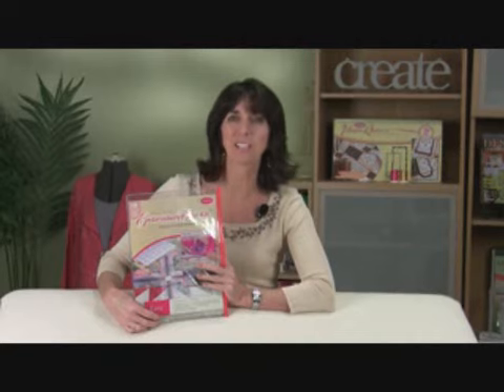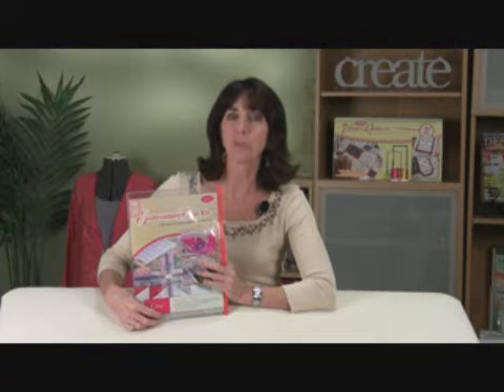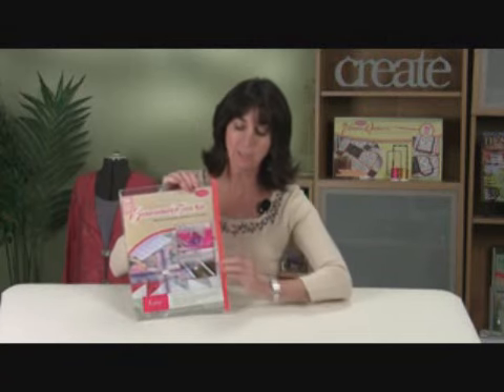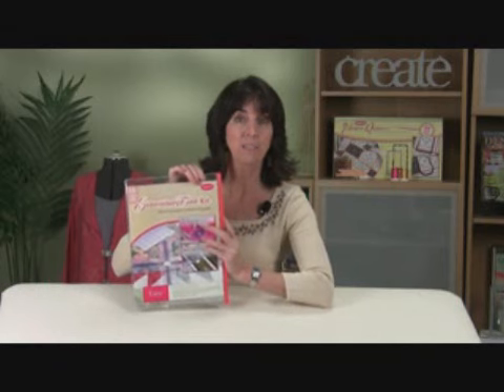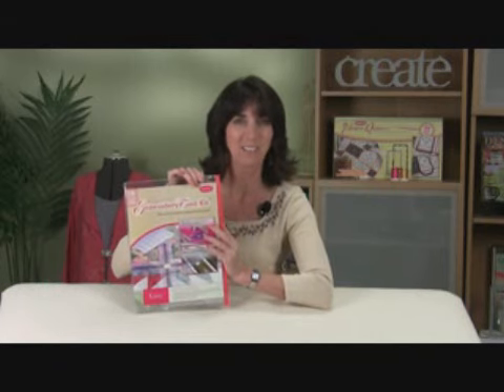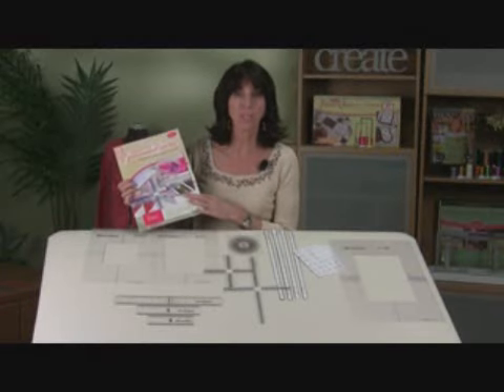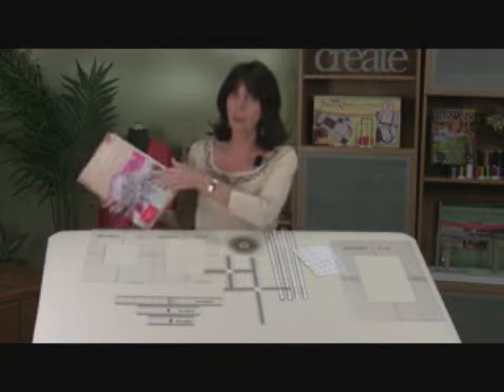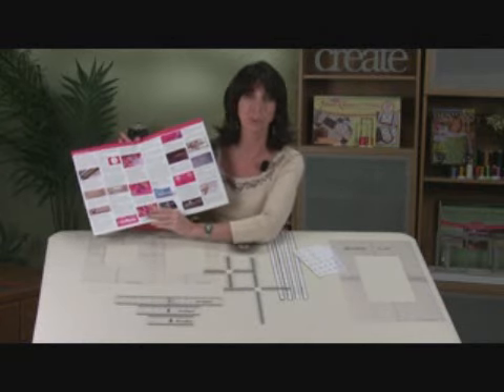Embroidery Tool Kit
Affordable Solutions to Common Embroidery Problems

As a machine embroiderer I am always looking for easy solutions to many of life's embroidery challenges. That's why I designed the Embroidery Tool Kit.

Everything you need for professional results is in one easy-to-use, affordable package. A comprehensive kit, The Embroidery Tool Kit combines my favorite tools with some new essentials never before offered. Whether you are facing hooping challenges or complex design placement, this kit has the tools to guarantee success. I know you will find the Embroidery Tool Kit a useful addition to your sewing room.  - Eileen Roche